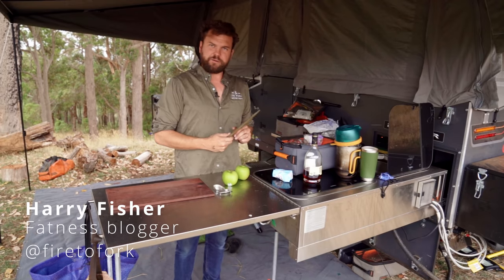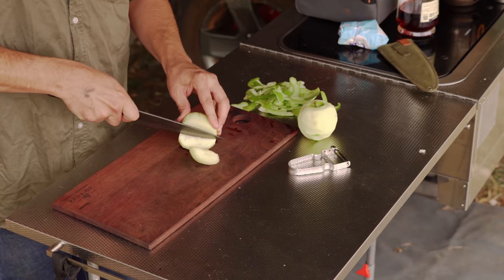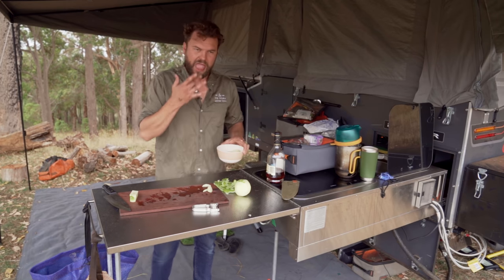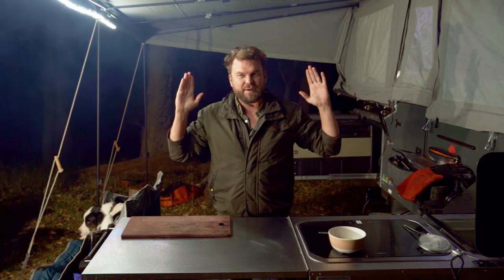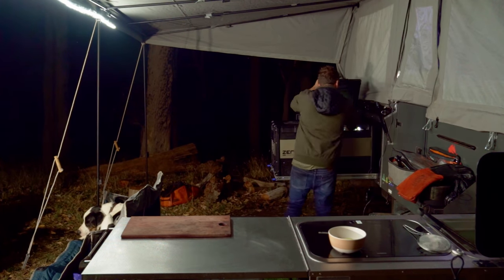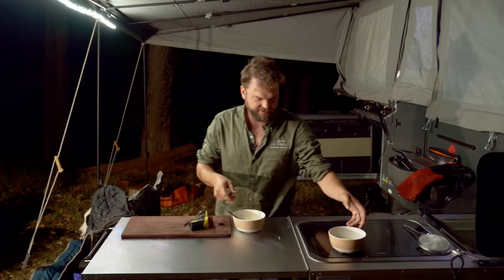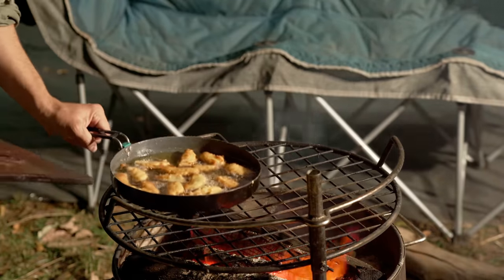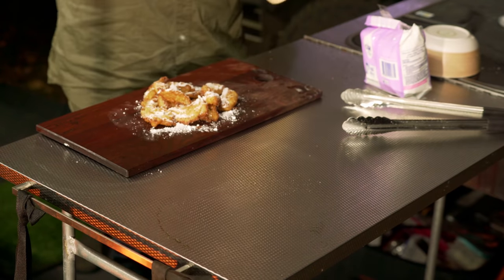CRISPY SWEET AND SALTY APPLE FRITTERS ON FIRE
Recipe:

Serves 3, 10 min prep, 15 min total (plus resting time)

Ingredients:
• 2 green apples
• 1 cup flour
• 3/4 cup milk
• 1 egg
• 1 tspn olive oil
• Frying oil (anything flavourless – rice bran, peanut oil etc)
• salt
• 1 tbspn brandy or spiced rum
• 1 tbspn caster sugar
• Icing sugar
• Ice-cream or cream to serve

Directions:
• Peel and slice the apples to 5mm thick strips and place in a bowl with the alcohol and caster sugar. Leave at room temperature for around 2 hours.
• Combine the egg, milk, olive oil, flour and a pinch of salt in a bowl and refrigerate for around 2 hours.
• Pour 2cm of frying oil in to a pan and heat to 180deg.
• Dredge each piece of apple in the batter and drop in the oil, fry until golden brown.
• Serve with a dusting of icing sugar and cream or ice-cream

Gear:
• Fry pan
• Thermometer